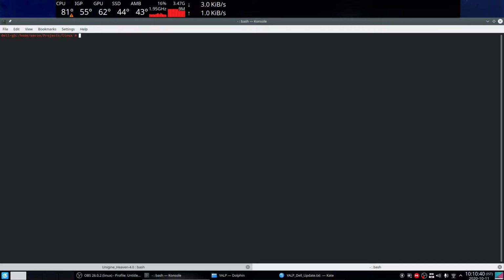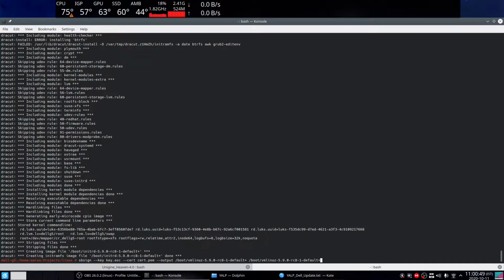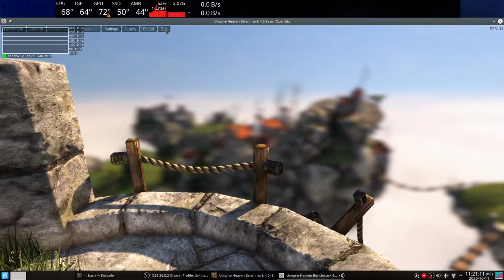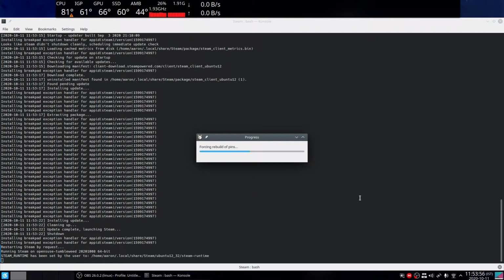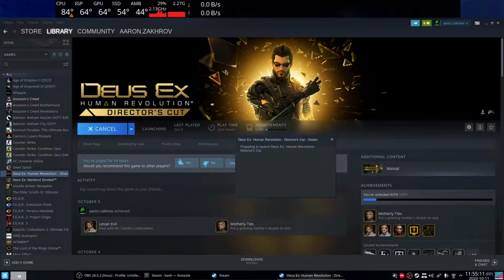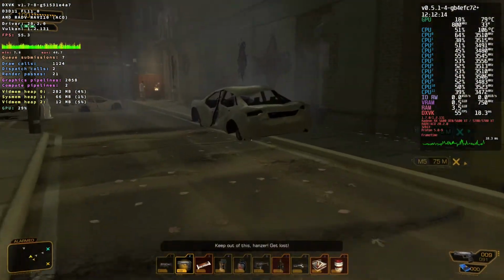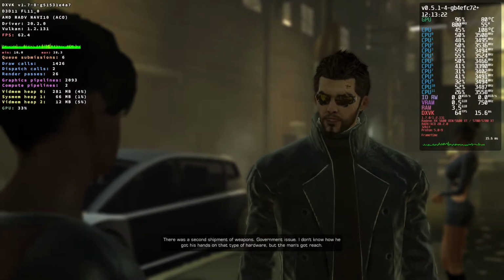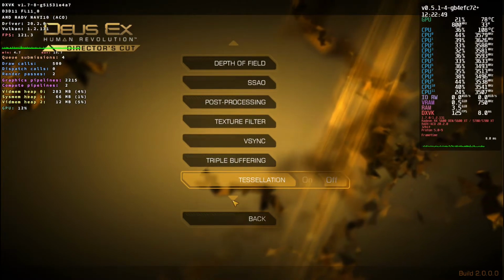Yet Another Linux Channel. Dell G5 15 SE with the ACPI D3 patch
ACPI D3 Patch used in the video